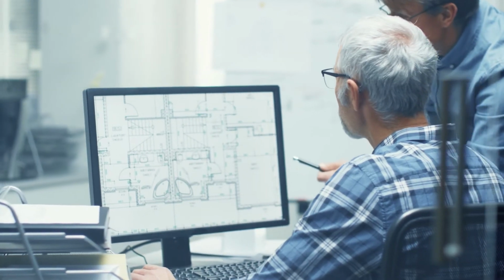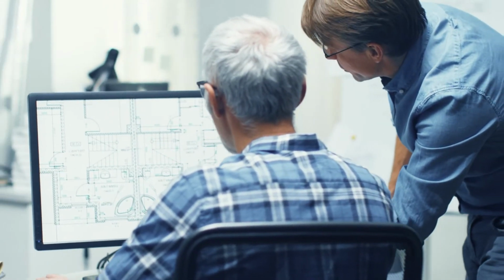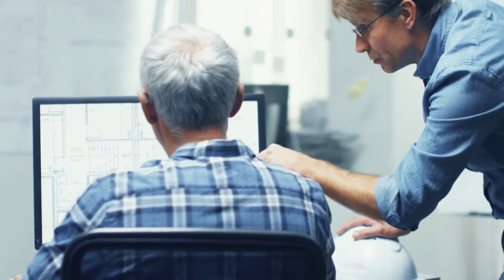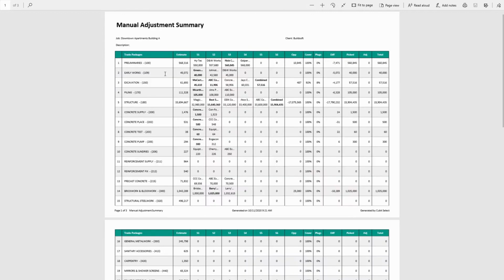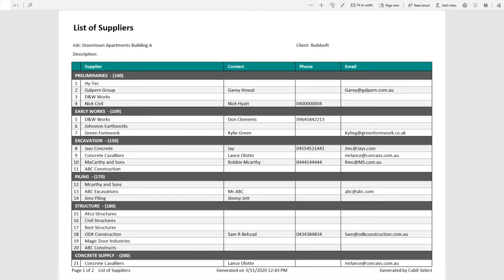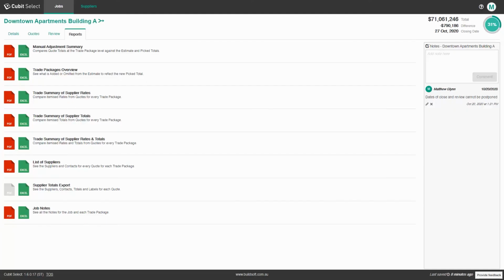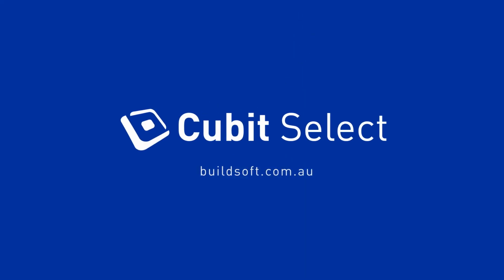Cubit Select: Reporting with Ease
Cubit Select enables you to report on your information in a range of different ways, so you can present your work at a high level, or in greater detail.

Cubit Select (formerly named Bartender) is an innovative, online system that enables you to store, compare, and select quotes or rates from your contractors, to use in your estimate and help create a winning bid.